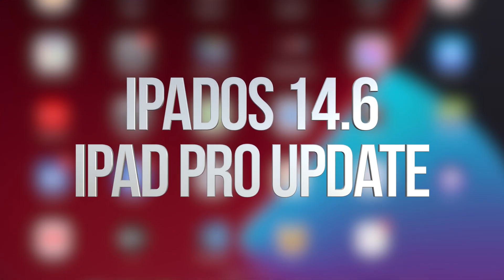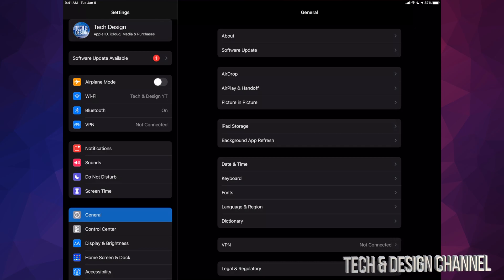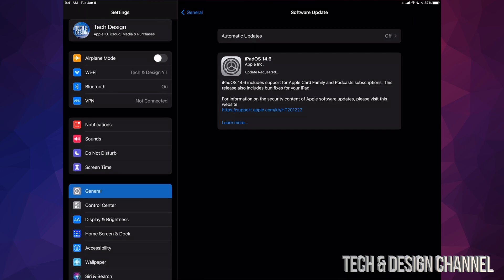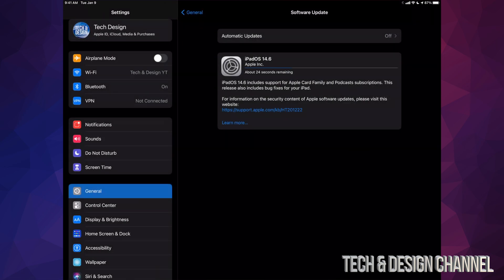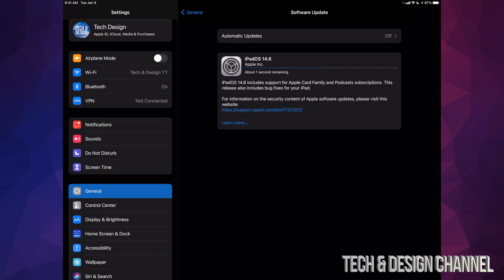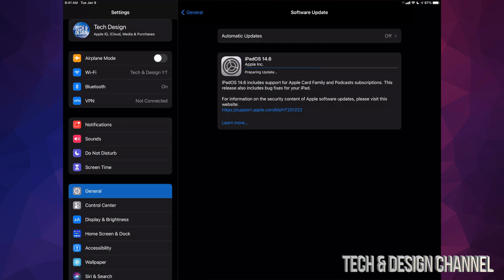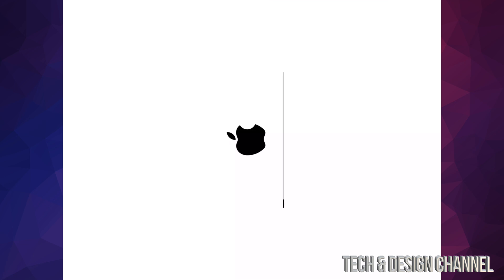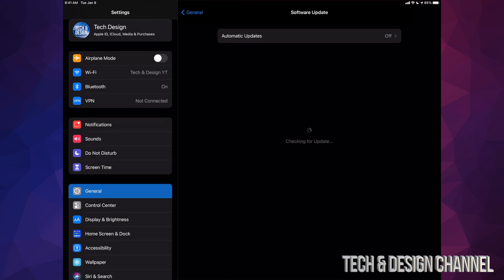How to Update to iPadOS 14.6 - iPad Pro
Update iPad Pro to iOS 14.6